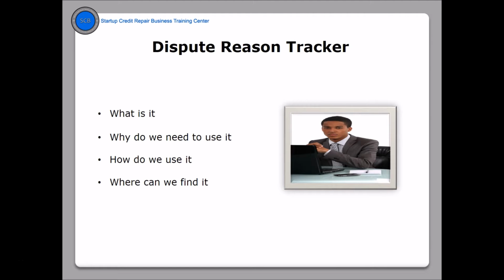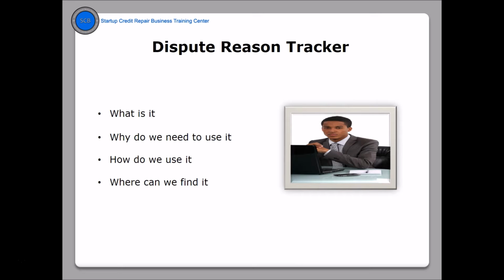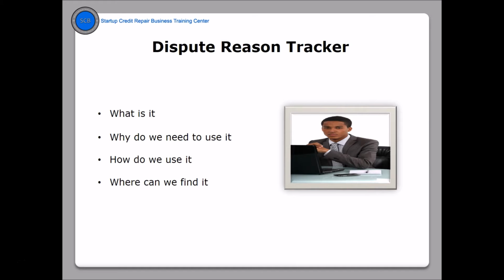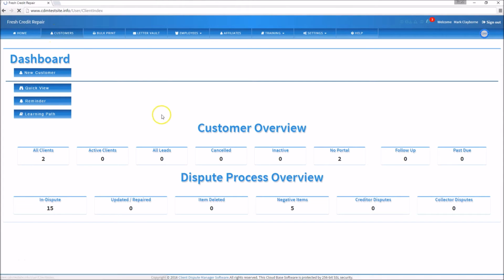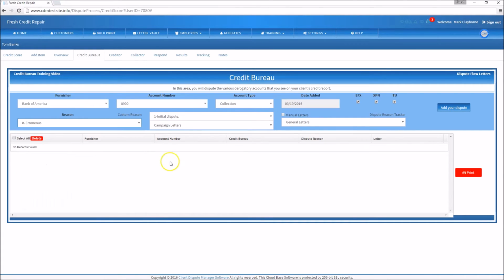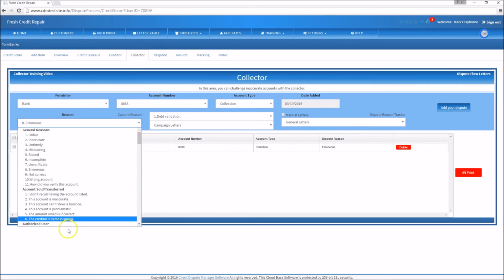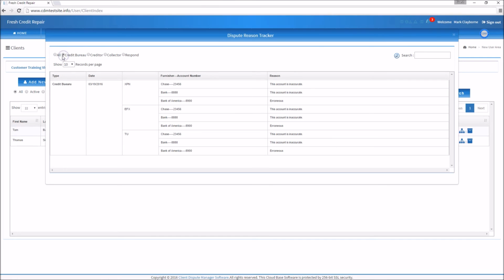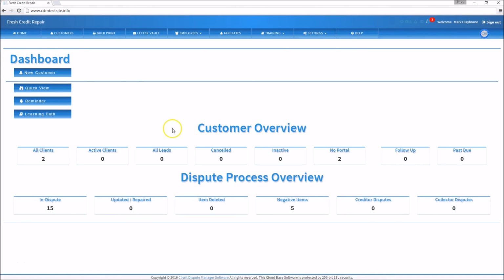Credit Repair Software: Dispute Reason Tracker: Avoid The Bureaus Stall Letters: 1-888-959-1462